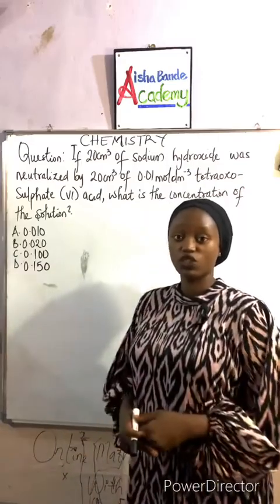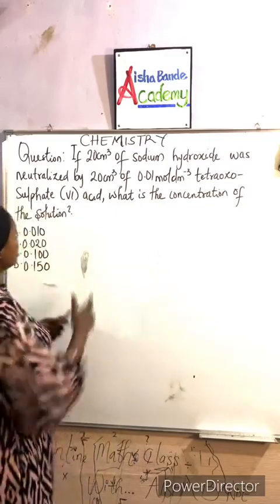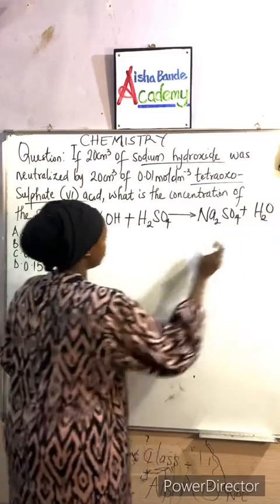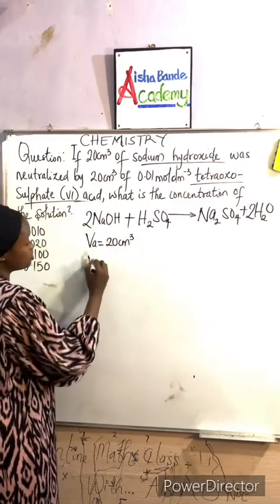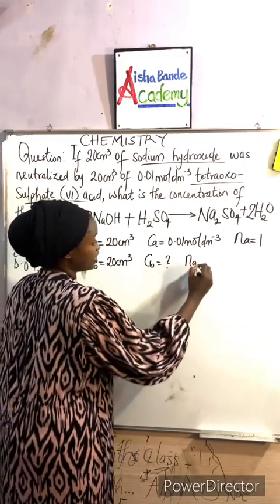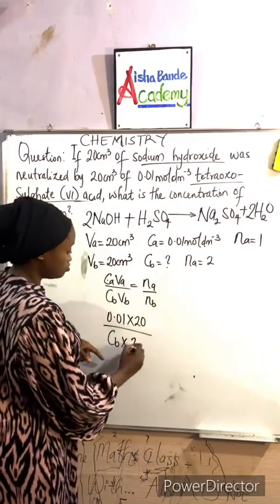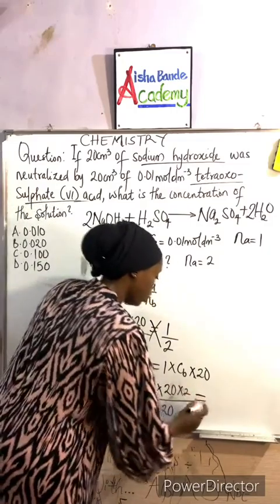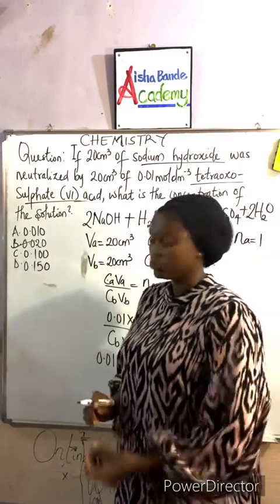How to calculate the concentration of a solution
Struggling with calculating the concentration of a solution in chemistry?
In this video, I break it down step by step using a clear and simple method that makes it easy to understand.
This lesson is perfect for:
Anyone who wants to master solution concentration calculations
📌 What you’ll learn:
Meaning of concentration
Worked example explained clearly
📚 Learning chemistry doesn’t have to be hard—let’s do it together!